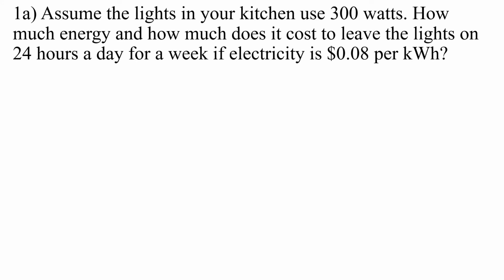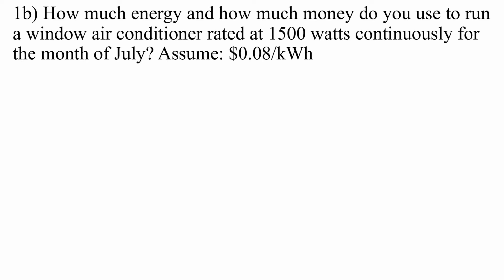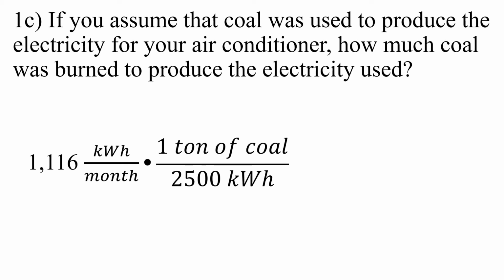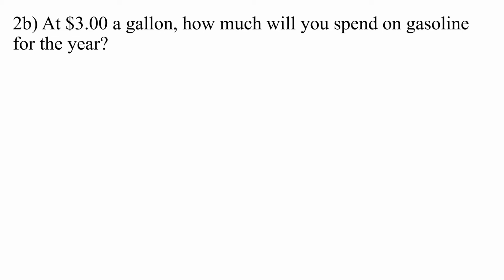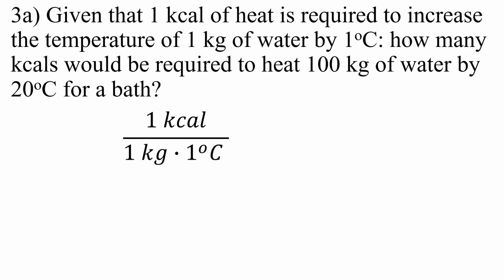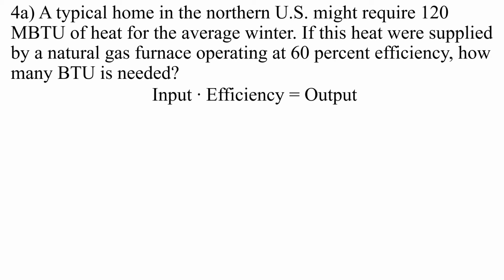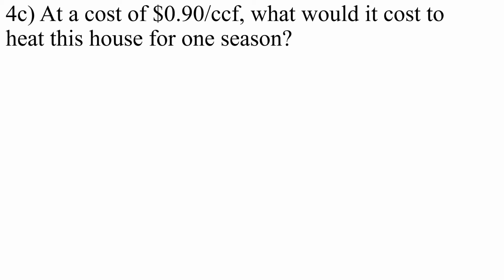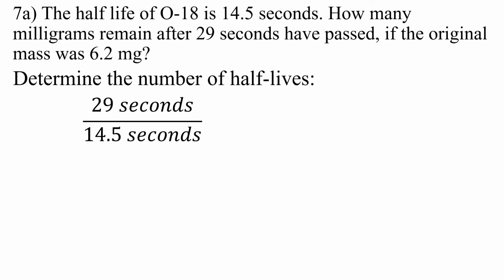Energy Calculations Audio Notes